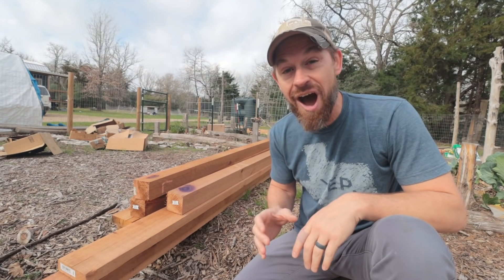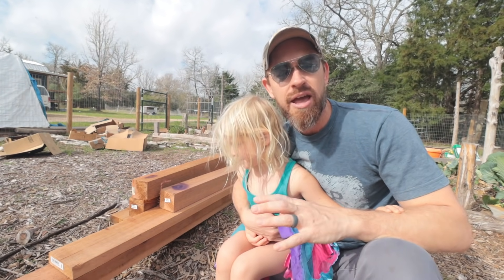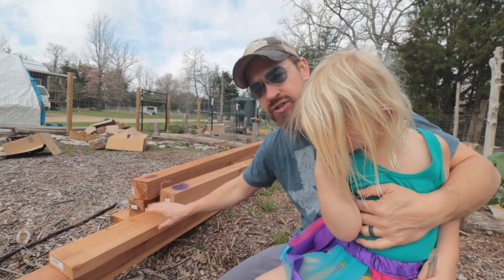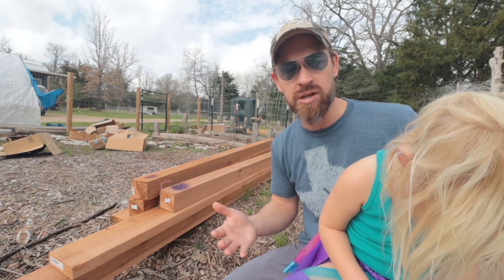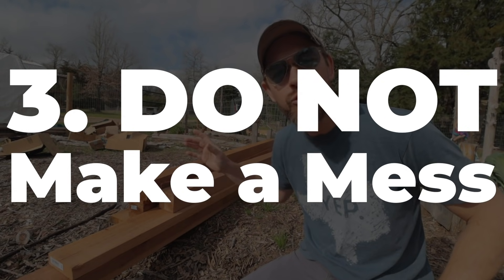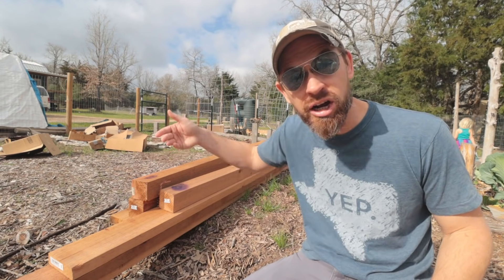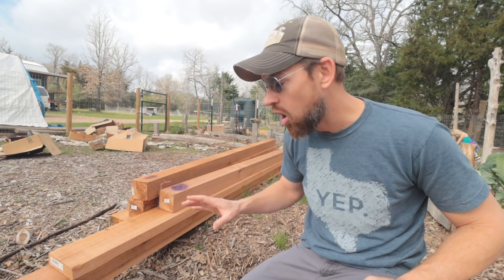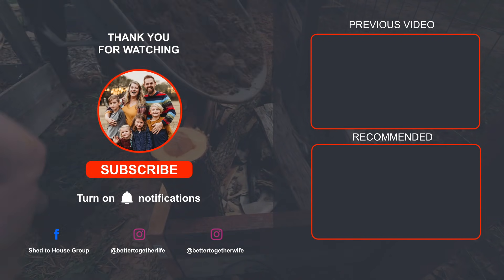How to save 70% on Raised Garden Bed Lumber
A Better Together Life Video!
↓↓↓↓↓↓ CLICK “SHOW MORE” FOR RESOURCES ↓↓↓↓↓↓↓↓